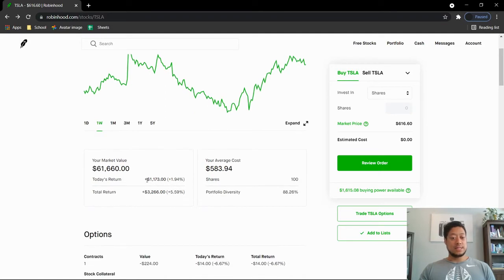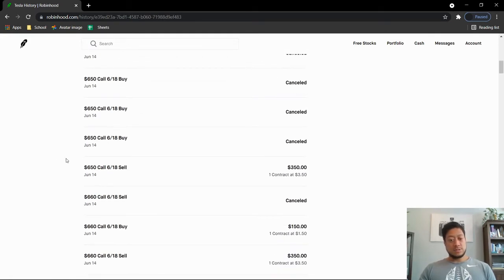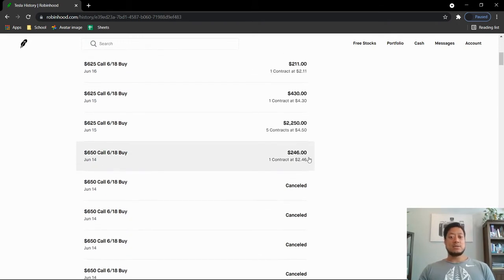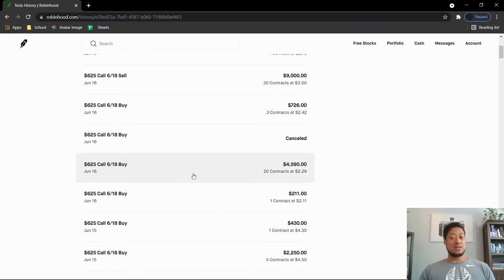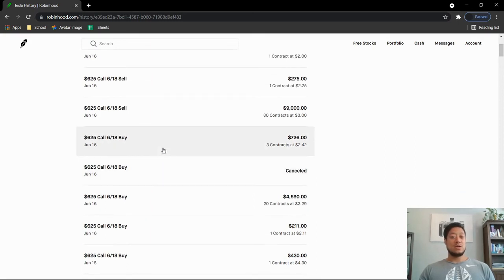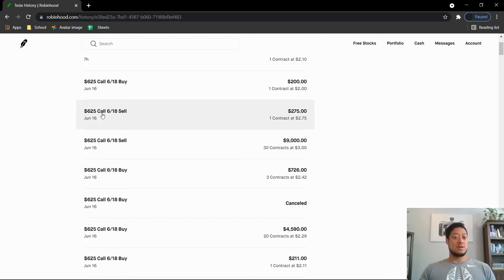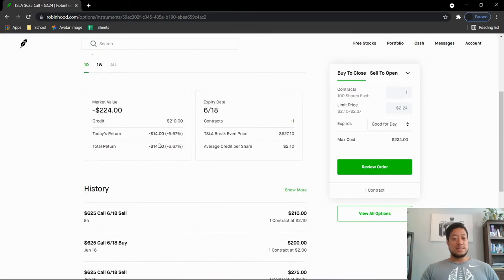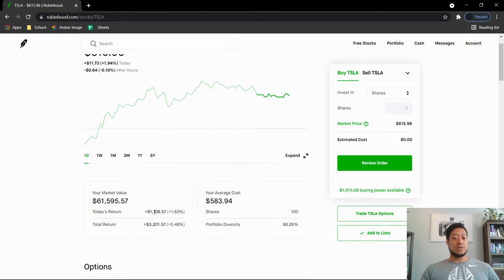Week 2 Making $1,100 Off Option Trades With Tesla | Robinhood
Just updating you on my option plays with tesla making over $1100,